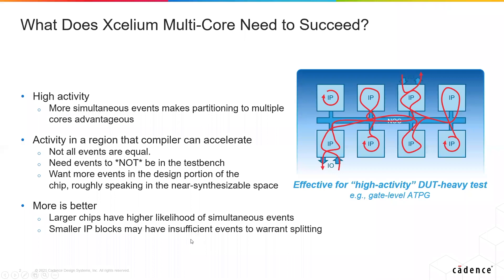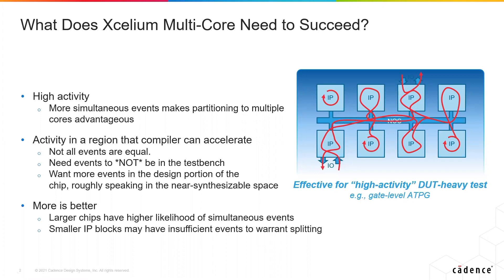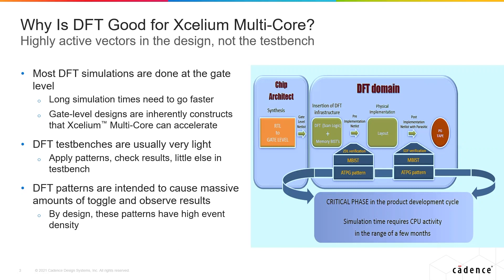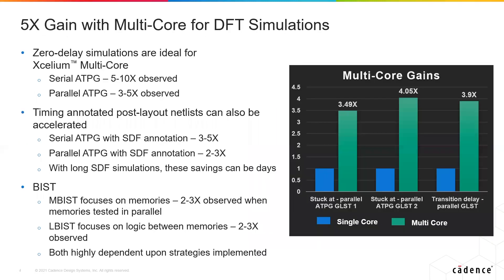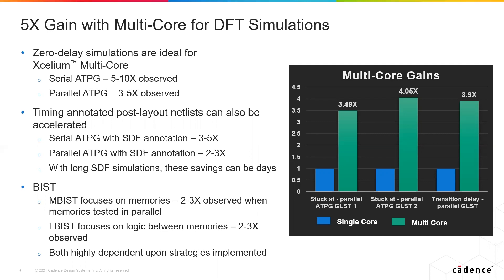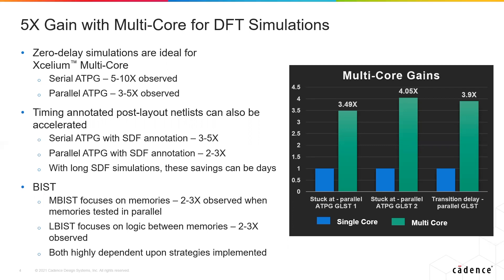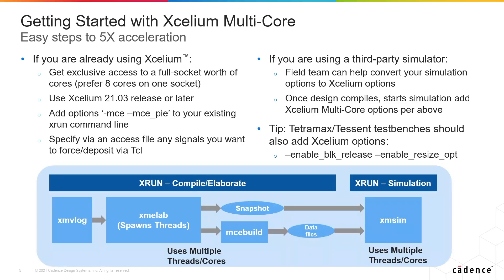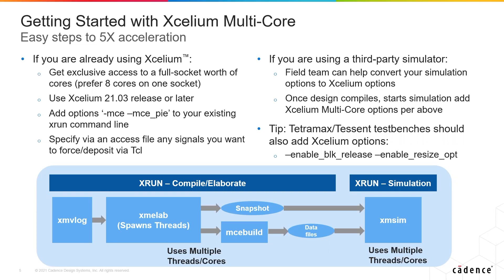Accelerating DFT Simulations with Xcelium Multi-Core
Are long DFT simulations posing a big challenge to meet your tight project schedules? We have a solution to accelerate the long running DFT tests. Watch this video to know how easy it is to set-up Xcelium Multi-Core to get up to 5X acceleration for a variety of DFT use cases ranging from serial and parallel ATPG to MBIST and LBIST.